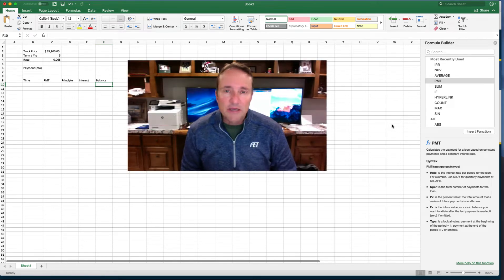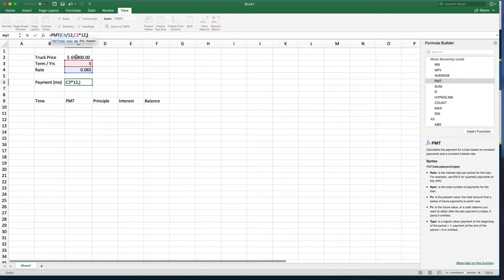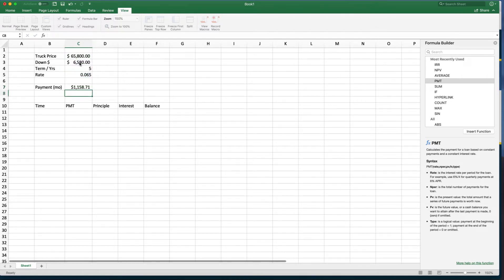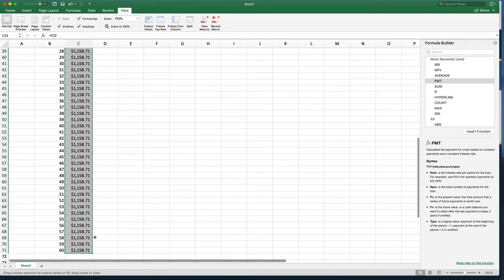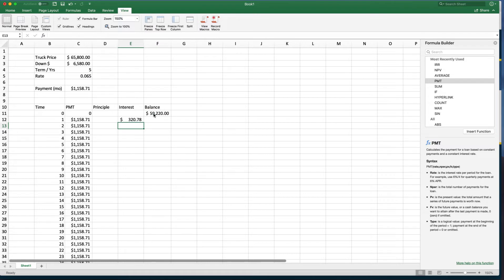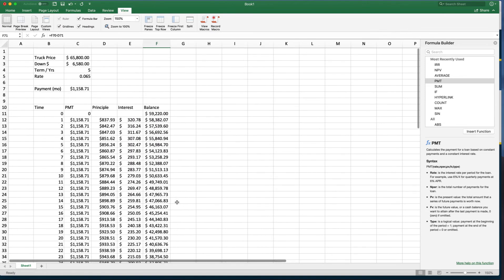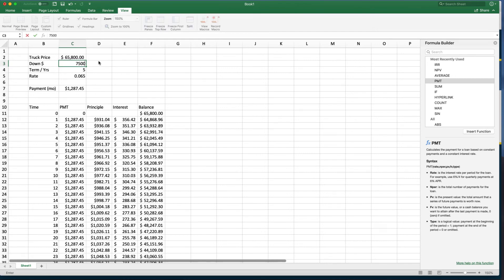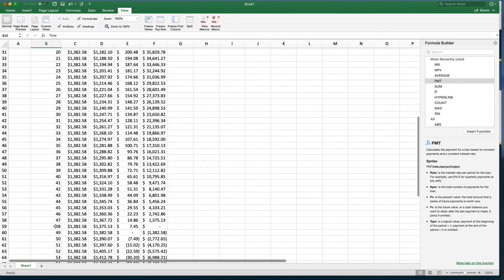Loan Amort video